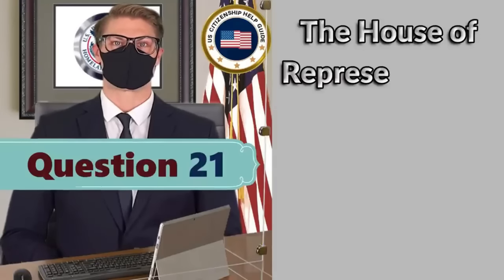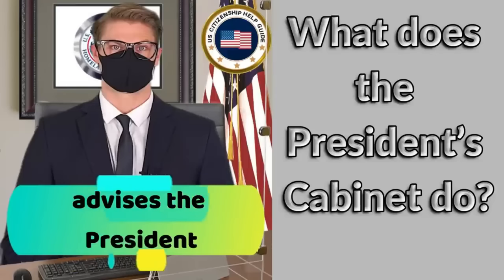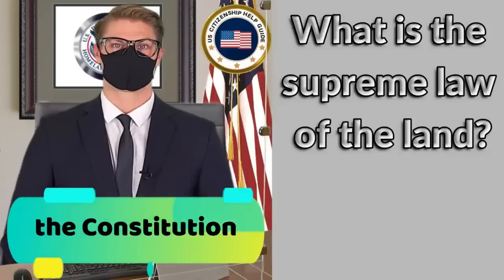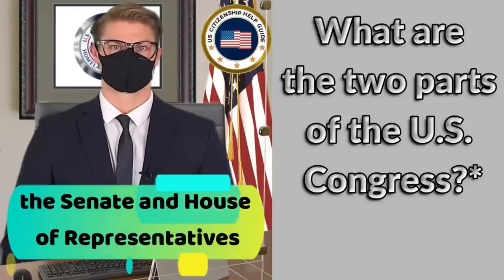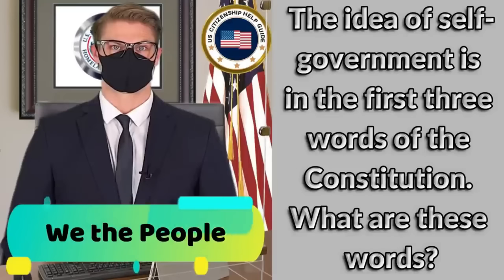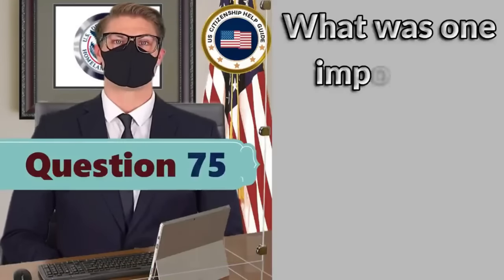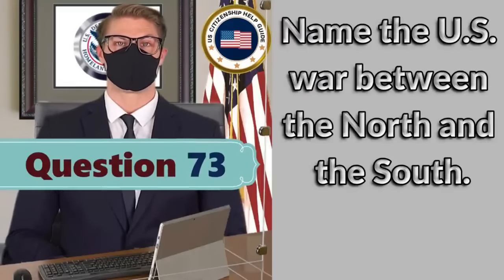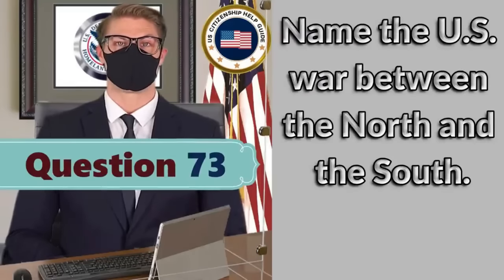2024 U.S. Citizenship Official USCIS Civics Test (Practice Quiz) One Easy Answer (Random Order)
2024 U.S. Citizenship (Practice Quiz) Official USCIS Civics Test: One Easy Answer (Random Order). Please know that Mike Johnson is the Speaker of the House of Representatives since October 25, 2023.

This educational video is the 2008 old version of the Civics Test with 100 questions and answers only, and is updated with the new President and Vice-President including their political party as part of the Civics Test.

Immigrant applicants who filed their application for naturalization on or after Dec. 1, 2020, and before March 1, 2021, who are likely to have been studying for the new 2020 test with 128 questions will be given the option to take either the 2020 civics test with 128 questions or the 2008 civics test with 100 questions.

There will be a transition period where both tests are being offered. The new 2020 test with 128 questions will be phased out or gradually be eliminated on April 19, 2021, for initial or first test takers. Immigrant applicants filing on or after March 1, 2021, will take the 2008 old version of the civics test.

The USCIS will be using again the 2008 version of the naturalization civics test to eliminate those obstacles and make the process more accessible to all eligible people who want to apply for their American citizenship. Therefore, USCIS aims to make the process as accessible as possible with the request by President Joe Biden to review the entire process in detail.

To find the name of your current governor or contact information for each state government, for example if you live in California, simply choose your state and select California to see the current name of the Governor and contact information. Simply click on the description link below this video to know the name of the current governor of your state

and enter your ZIP code then click FIND YOUR REP BY ZIP then your congressional district representative will appear. This official service will assist you by matching your ZIP code to your congressional district, so trying to provide additional information will allow an exact match by entering your Street Address.

This educational video contains random test questions for your U.S. Citizenship Official Civics Naturalization Test. In this video, you will be given time (up to 5 seconds) to answer each question. We hope that you’ll be able to answer all of them. It will be a very good indication that you are ready for your upcoming interview and tests for American (U.S.) citizenship.

Please take note that during the Naturalization Interview and Exams, you will be asked up to ten (10) questions. You should answer six (6) questions correctly in order to pass the naturalization test for the government and history examination.

We also have the U.S. Citizenship Official Reading and Writing Tests (History Government Civics Exams) link here for you

Our values and mission are the most important aspects to our Youtube channel. We want to offer free educational videos and give encouragement to immigrant applicants because we want you to succeed and achieve your goals in life.

This channel is dedicated in helping immigrants prepare and pass the Naturalization Interview and Tests for U.S. Citizenship. Educational help videos will be posted from this channel like how to prepare for the Naturalization Interview, form N-400, Civics Test, Speaking, Writing, Reading Exams and more.